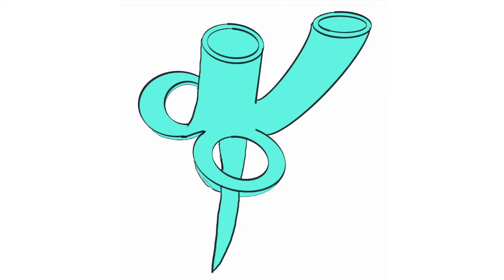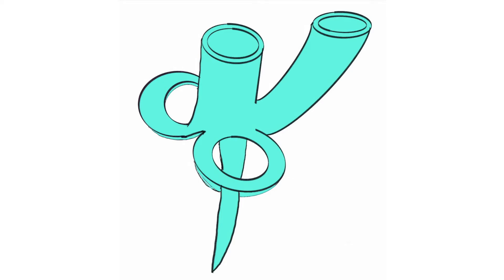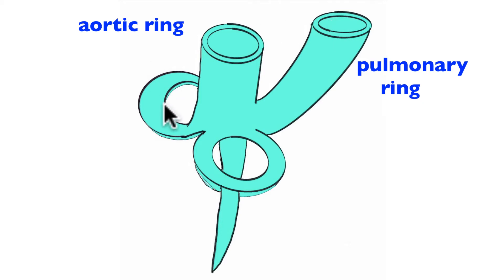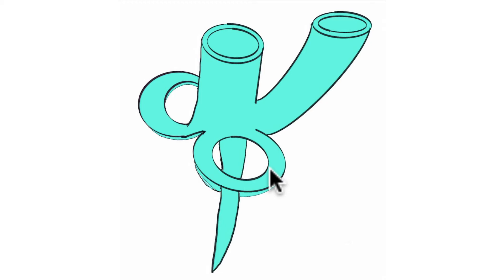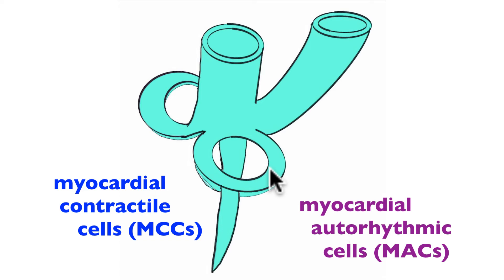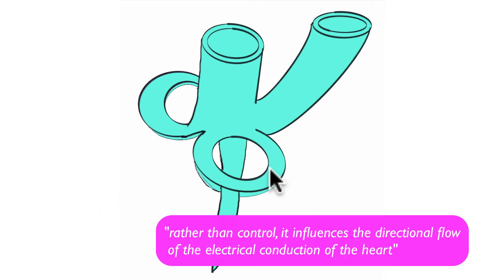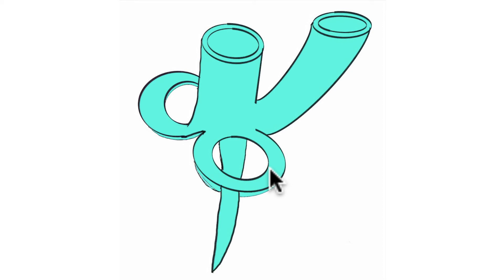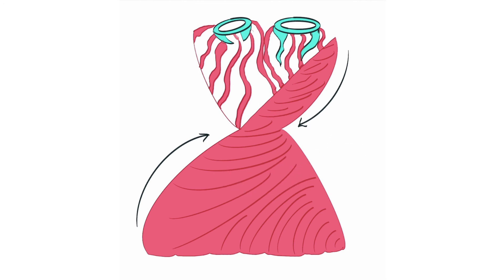Fibrous Skeleton of Heart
Fibrous skeleton and rotational vortex of heart